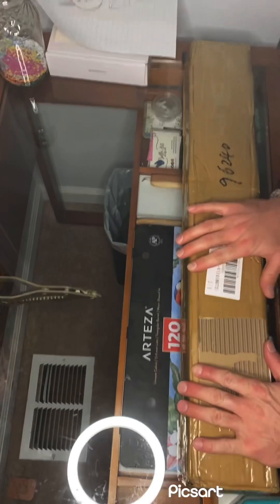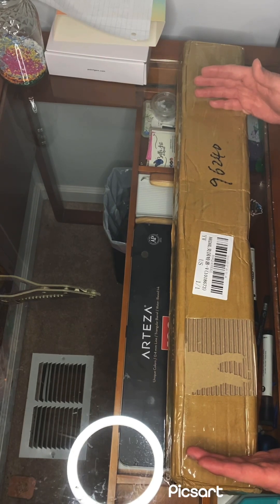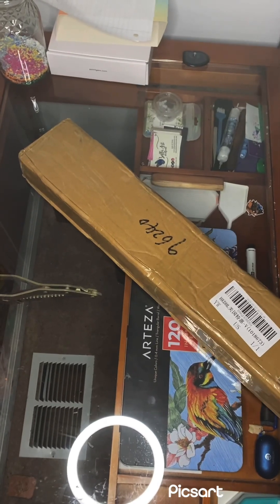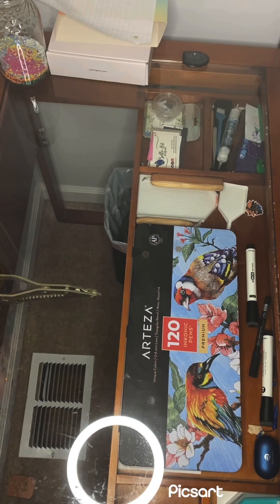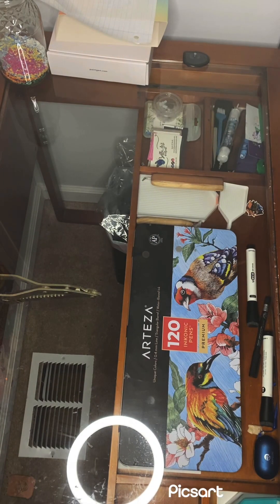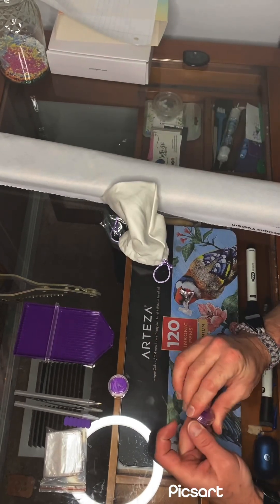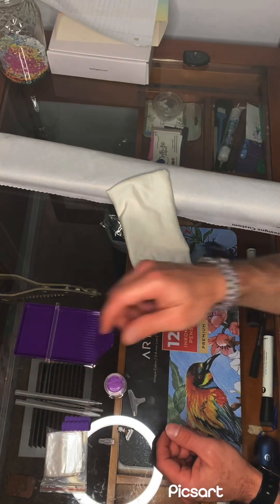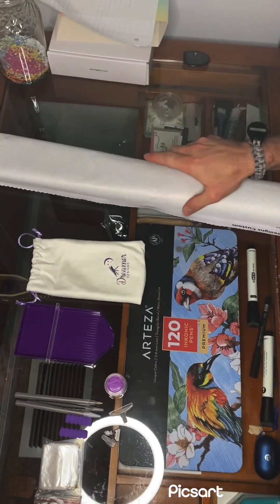Unboxing Dreamer design custom canvas.